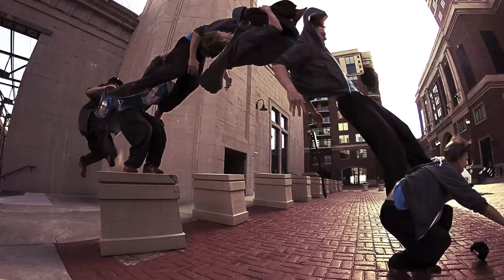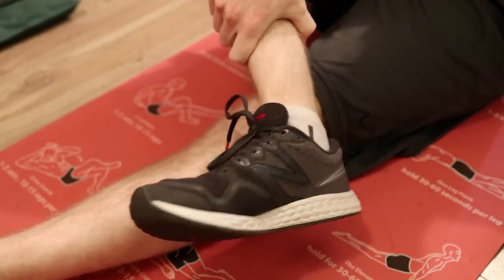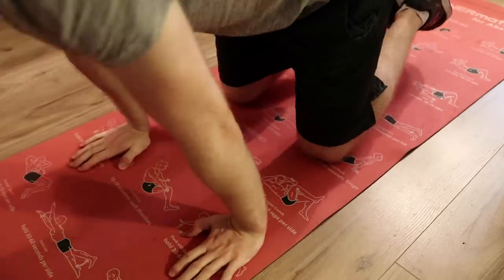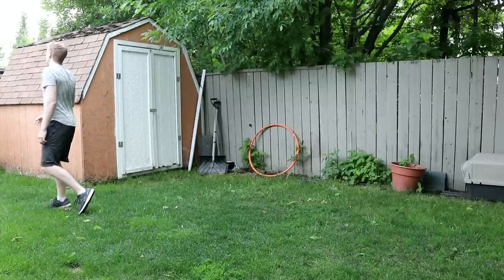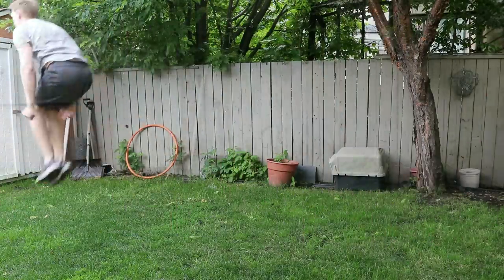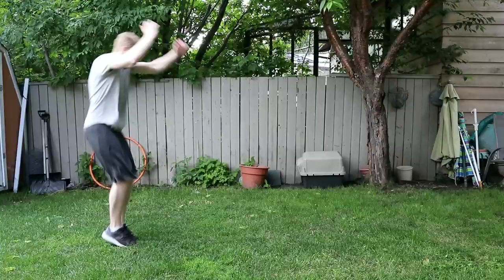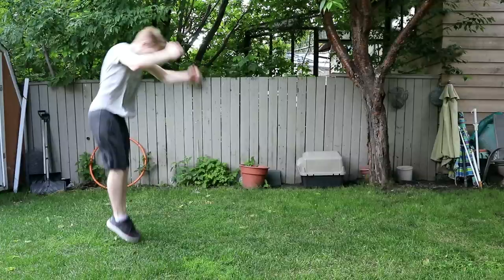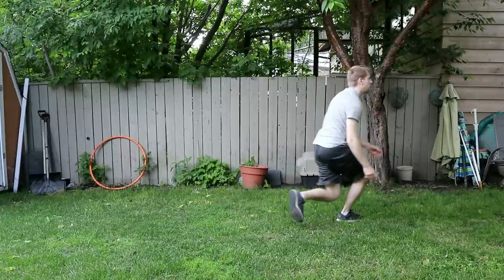The Easiest Way to Learn How to Do a Front Flip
In this video, I show how to do a running punch front flip. If you want to know how to execute an impressive front flip, you need to have the strength, flexibility, and determination to pull it off. When starting you should first practice with a spotter in a safe environment with mats. Once you're comfortable, you'll be able to execute the flip on your own. Front flips are performed in, free running, gymnastics, and various other activities. A front flip is a move where you jump up in the air, tuck yourself in a ball, and rotate forward. Then you un-tuck yourself and land on your feet.

By: Motion Array

Tracks: Foundation
Artists: Vibe Tracks